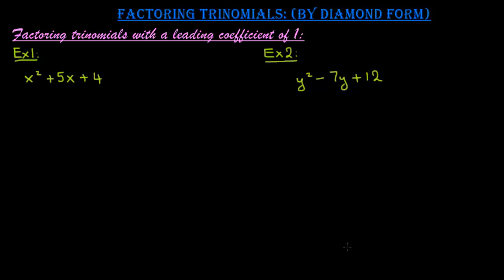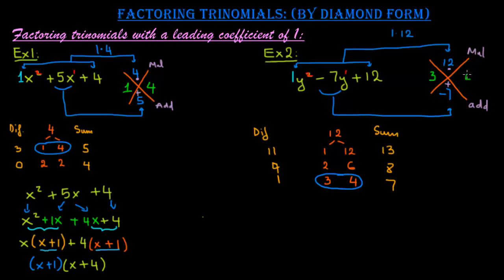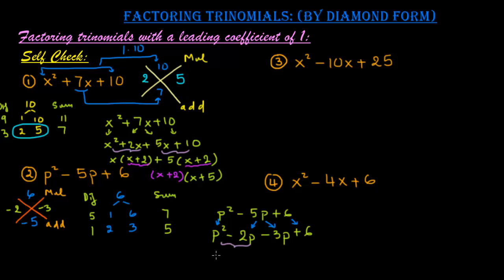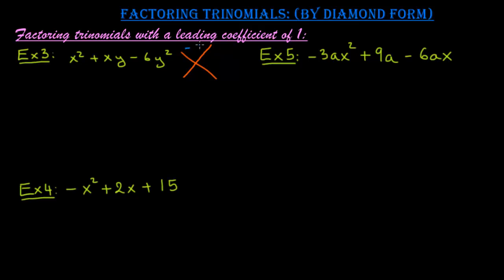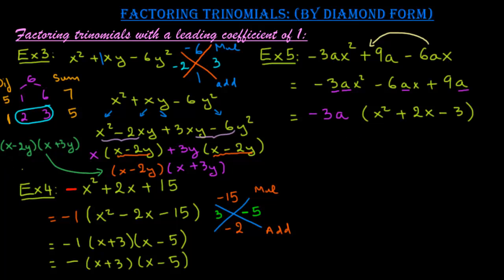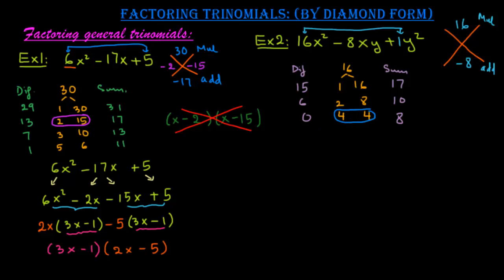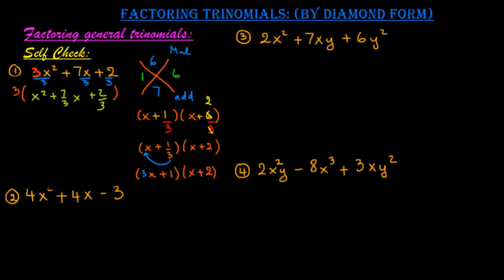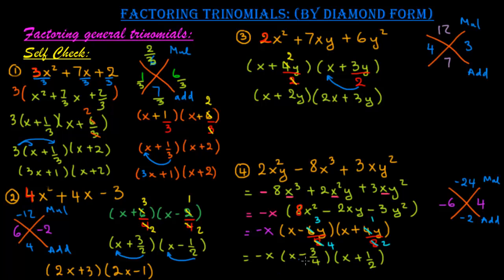Section 6.1: Factoring trinomials by diamond form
This video will teach us how to factor a trinomials with leading coefficien of one and the general trinomials. We will learn the trick how to factor them easier and faster.